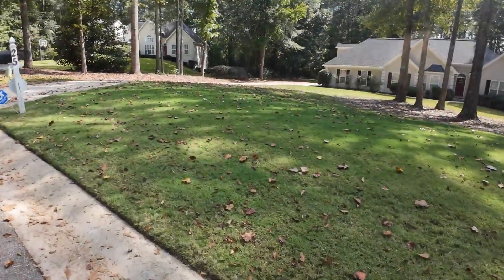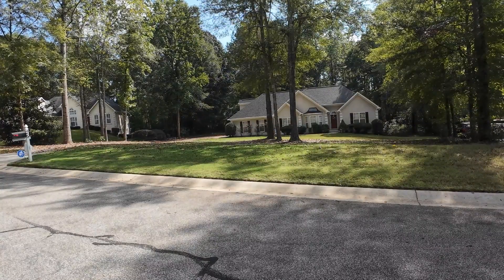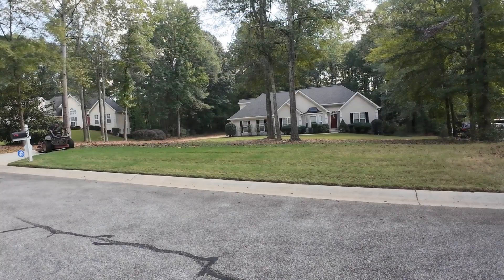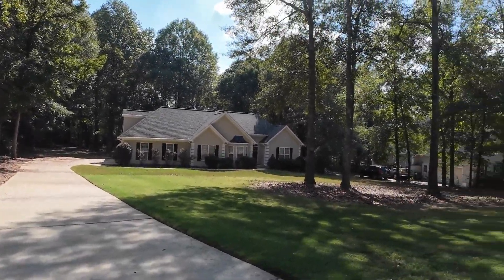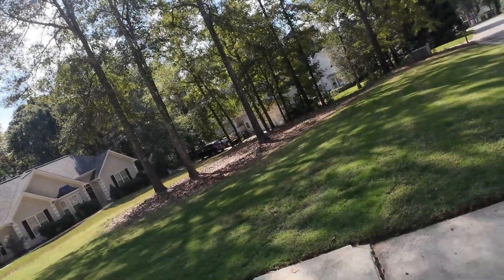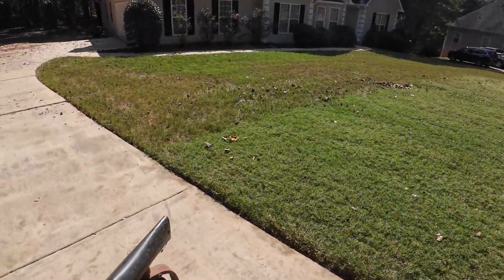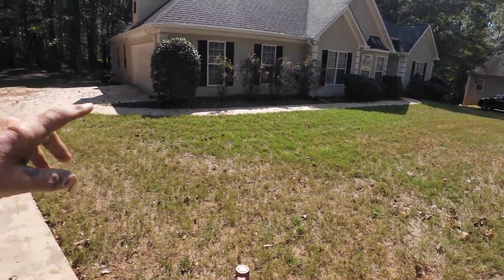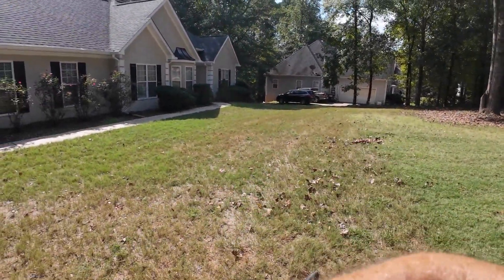ANOTHER SOD JOB FOR THE HATERS